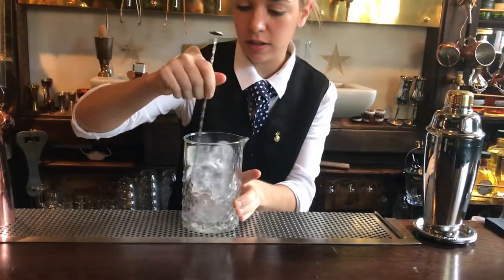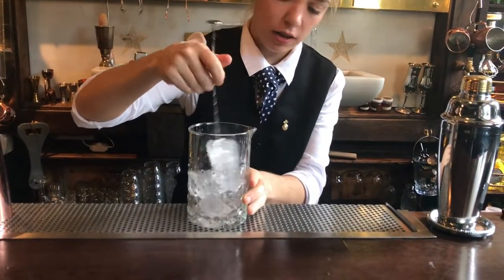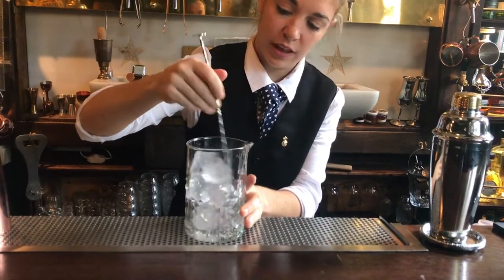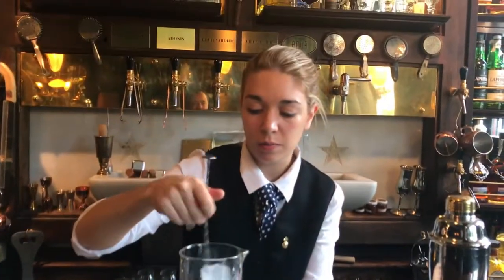Coralie Doillet from Sol Y Sombra (Barcelona): Signature Vieux Carré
Coralie Doillet from Sol Y Sombra makes for us her Signature Vieux Carré